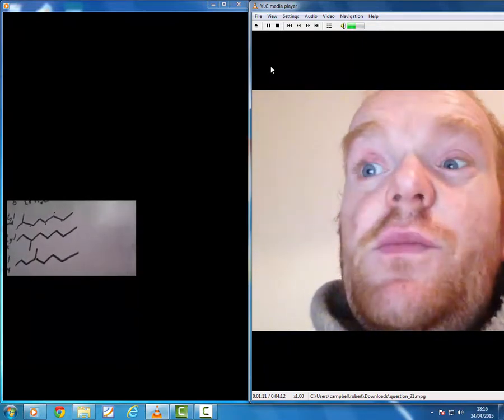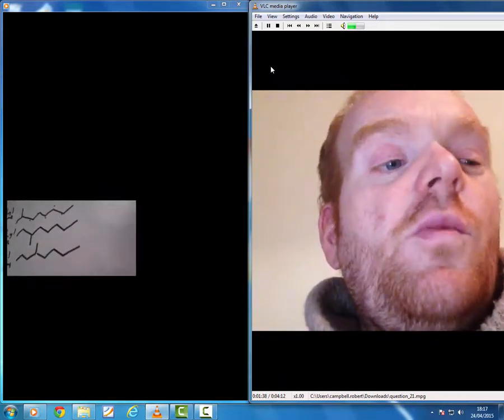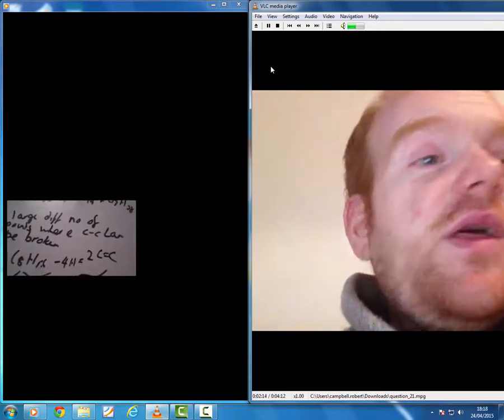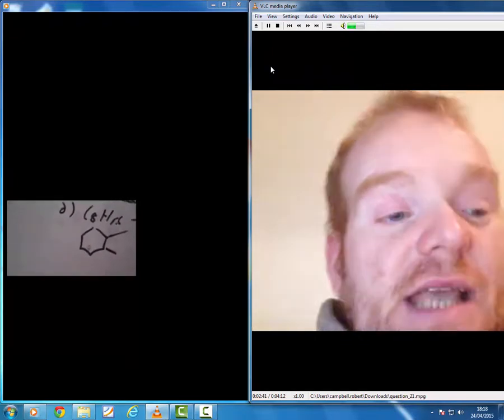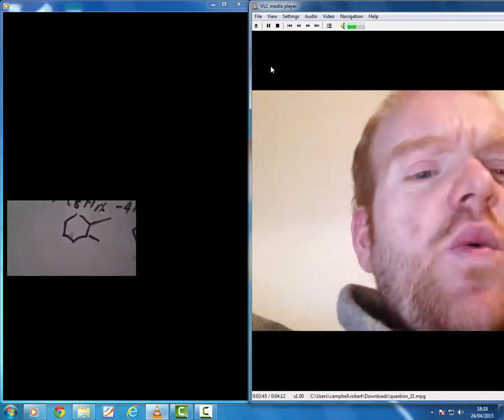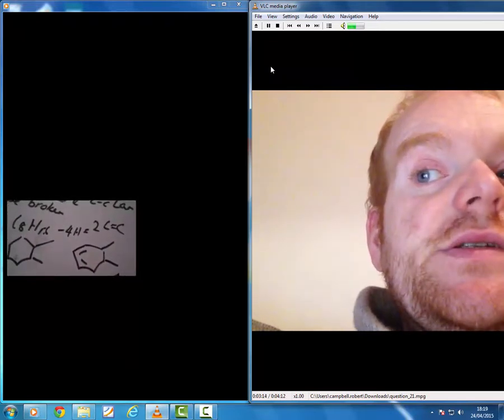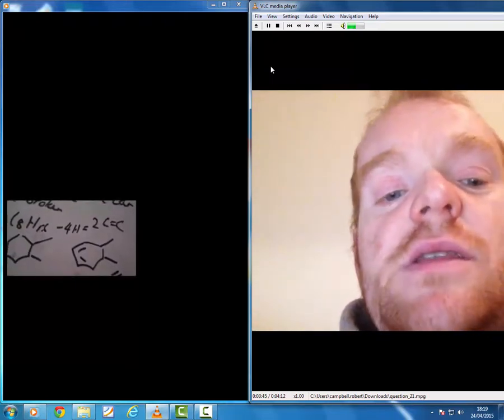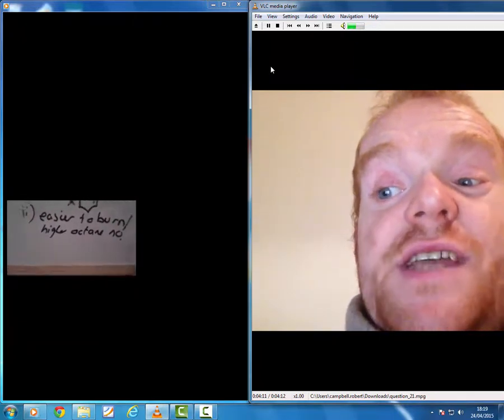markscheme q 21